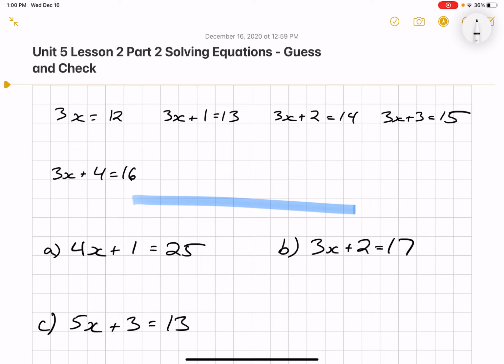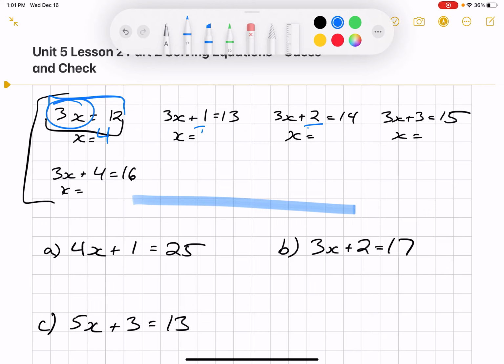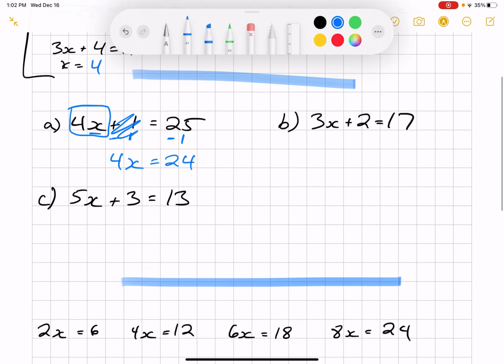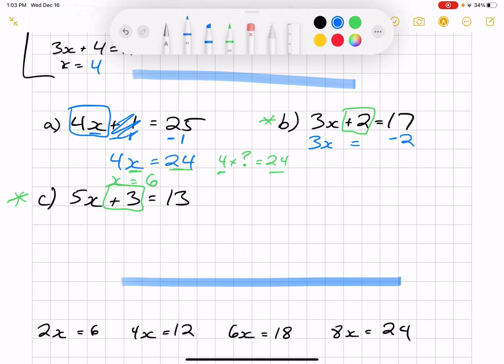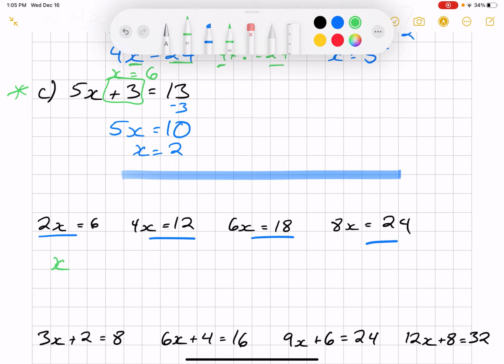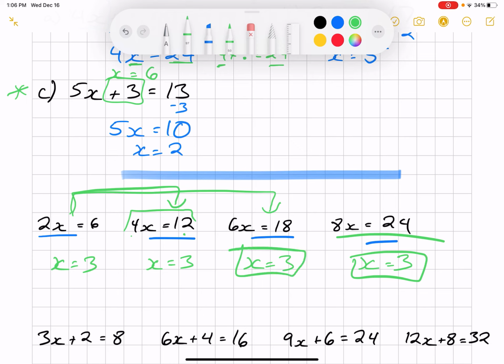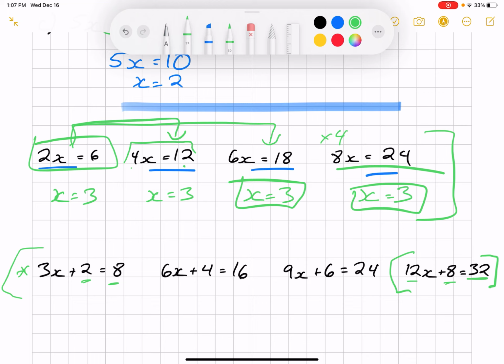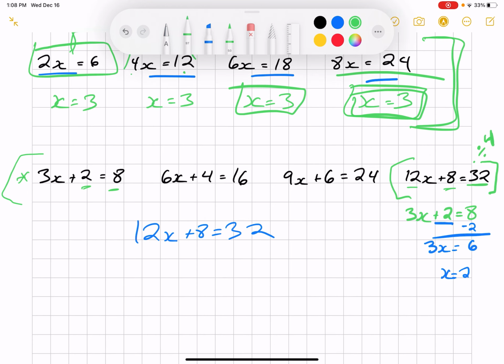Gr 8 Unit 5 PA8-7 Lesson 2: Solving Equations - Guess and Check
Canadian curriculum grade 8 mathematics Patterns and Algebra, using the JUMP Math Free resources.
WNCP: 8PR2